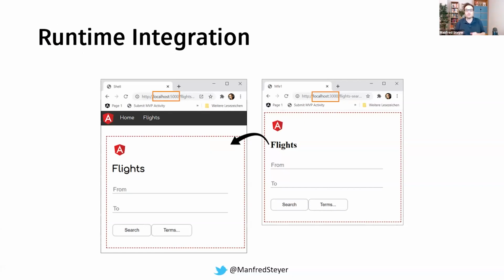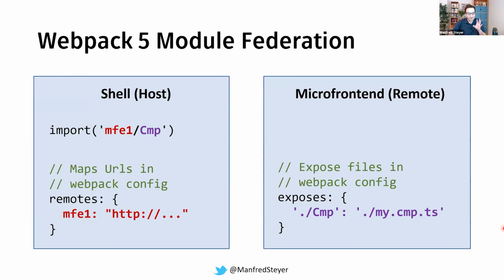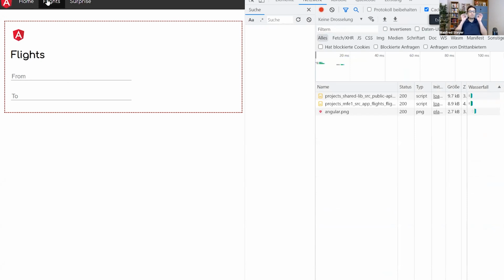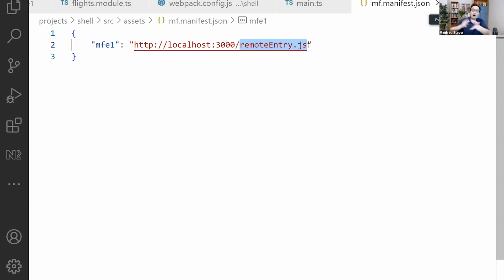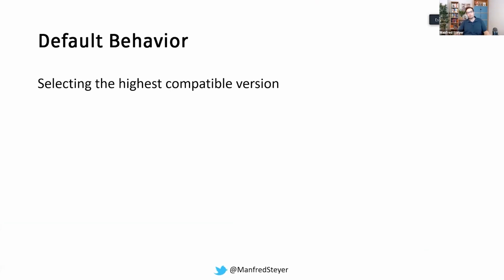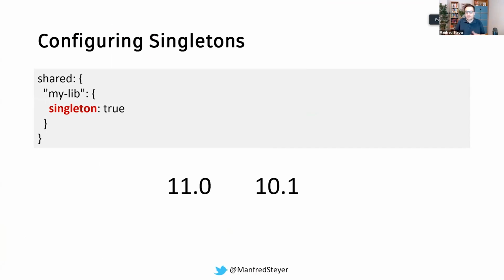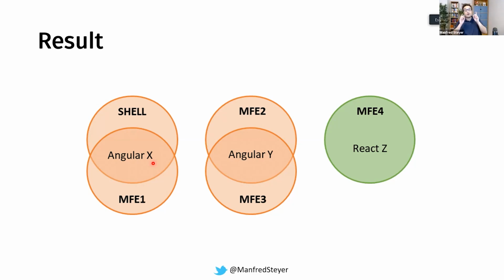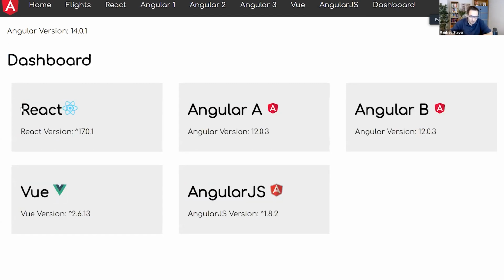Micro Frontends with Module Federation | Micro Frontends Summit 2023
The implementation of micro frontends has been anything but easy.

Module Federation offered by Webpack 5 initiates a crucial change. It allows developers to load separately deployed applications at runtime and to share libraries between them.

In this session, Manfred Steyer, trainer and author specializing in Angular, will explain how to use this mechanism for creating micro frontends. In addition to happy-day scenarios, he will also discuss advanced aspects, like dynamic federation and dealing with version mismatches. He will talk about the possibilities and consequences of mixing several frameworks and framework versions.

In the end, you will know how to use Module Federation in your projects and the potential consequences to using this architecture.

Learn more about how you can get started with micro frontends by checking out